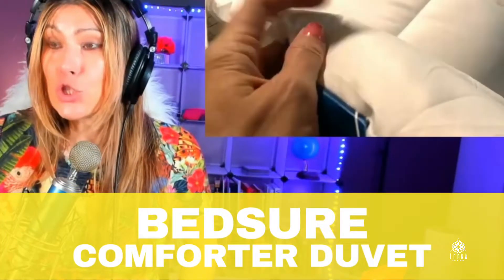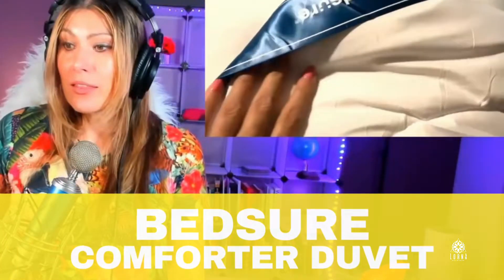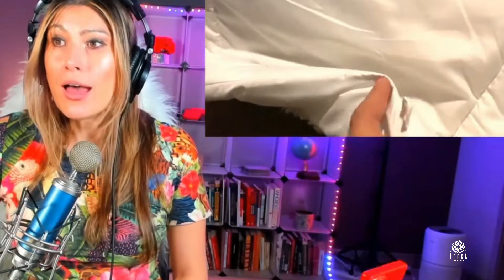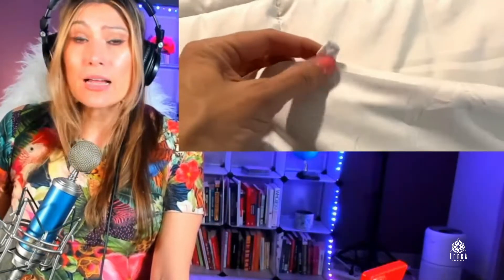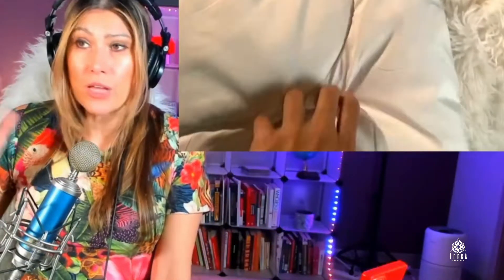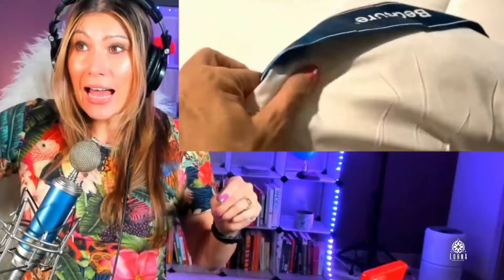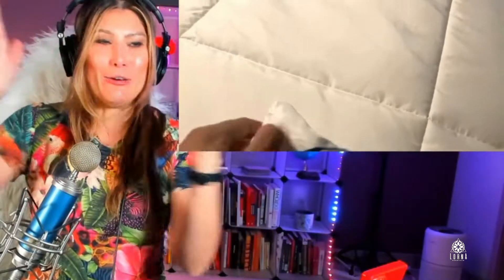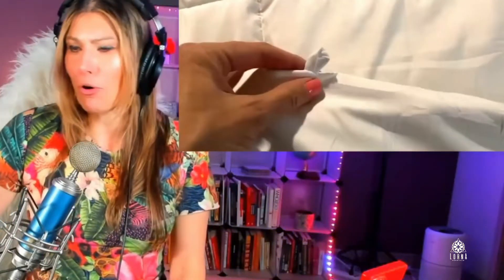STOP Buying Cheap Duvets Until You See This BEDSURE Comforter Review!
Bedsure King Comforter Duvet Insert live video review by A-List Amazon Influencer and Singer-songwriter Lorna.

Bedsure King Comforter Duvet Insert - Down Alternative White Comforter King Size, Quilted All Season Duvet Insert King Size with Corner Tabs